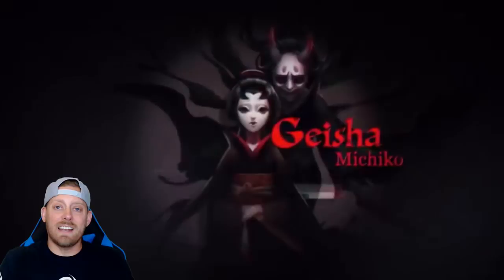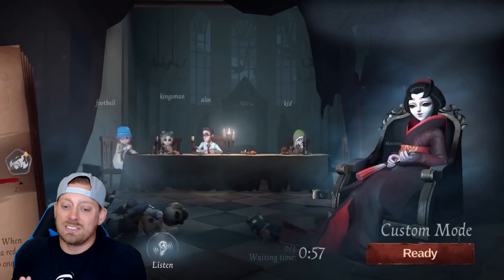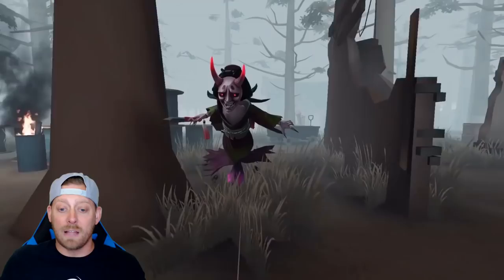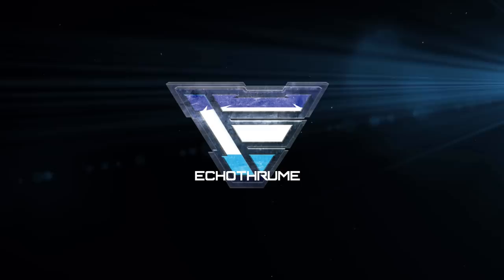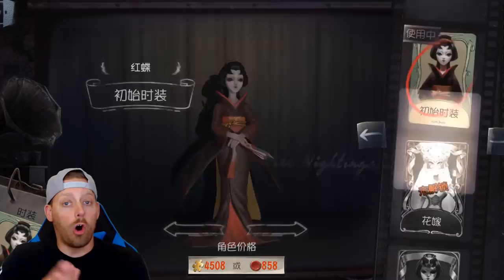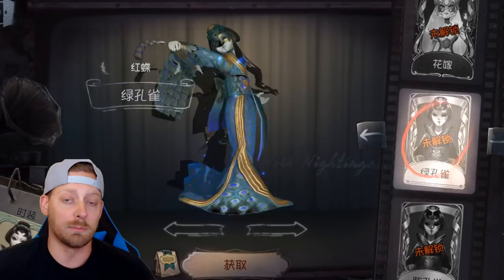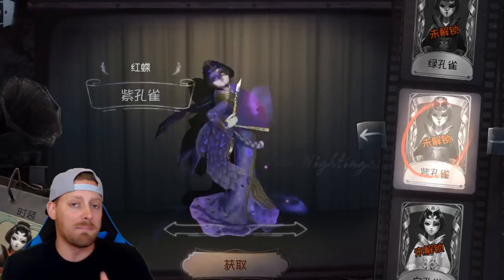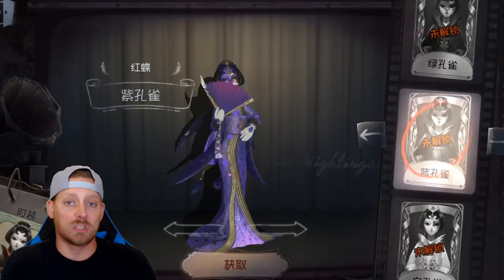Identity V NEW Player Guide | Hunter Geisha Michiko and Lakeview Village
Back with an Identity V New player guide featuring the new Hunter Geisha Michiko and the new Lakeview Village map.

Custom drawn IDV characters created by ideal_mori on instagram.